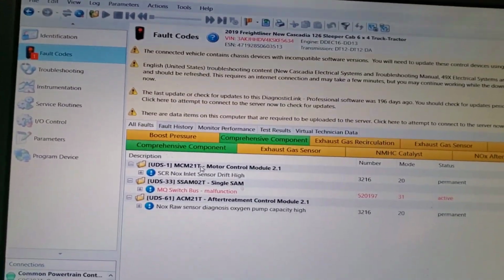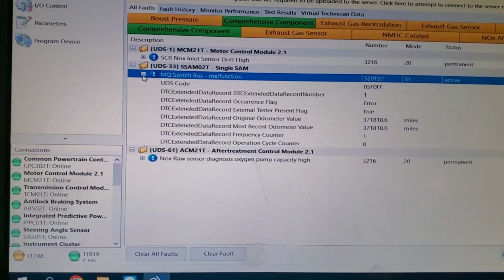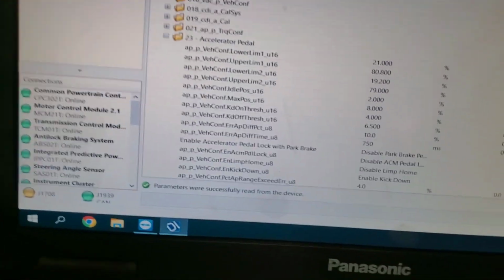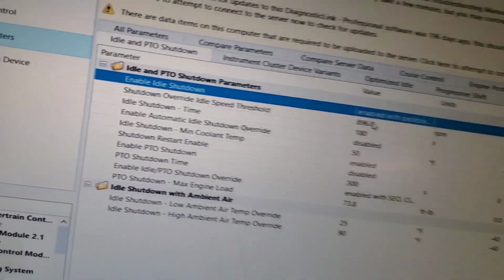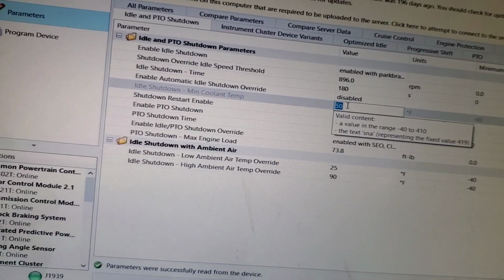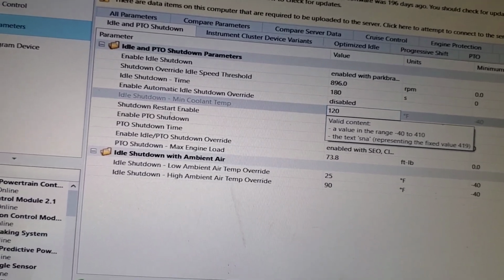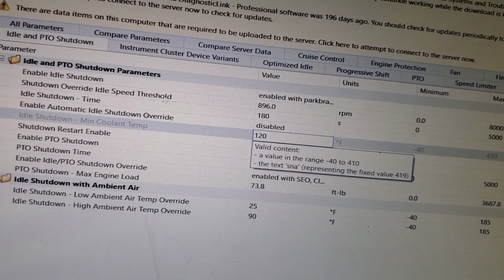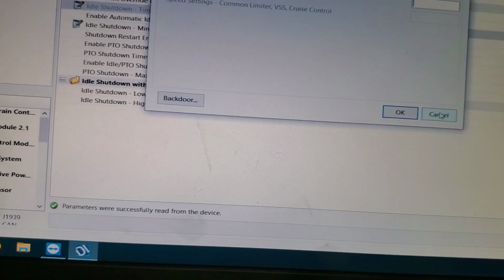How To Change Idle Shut Down Time (And Why You Should)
how to change idle shut down time and parameters.